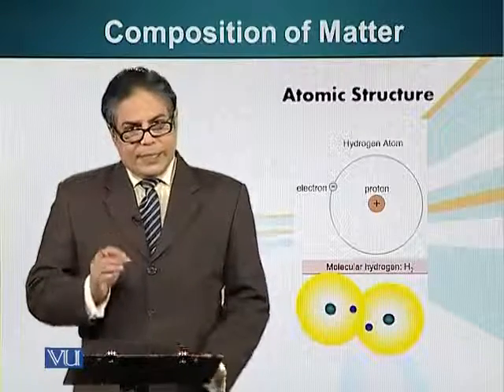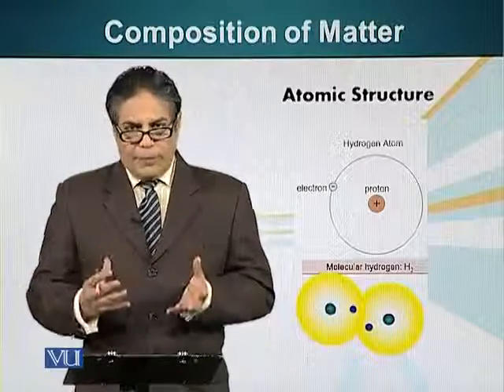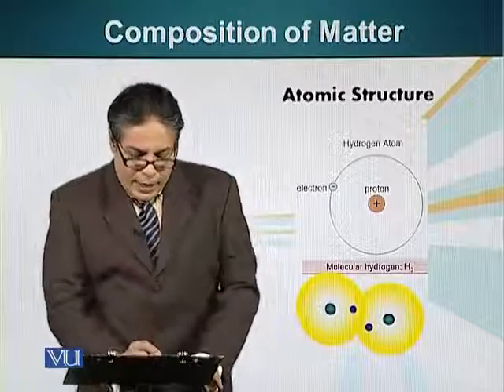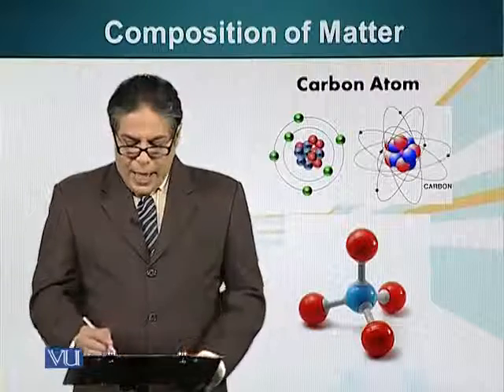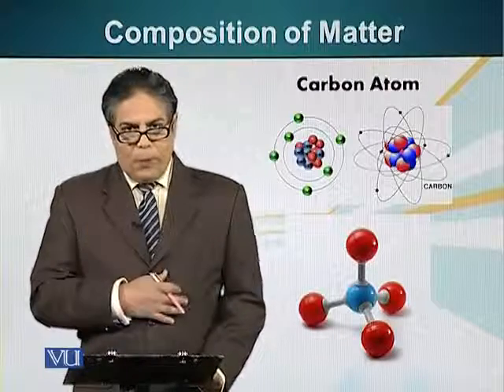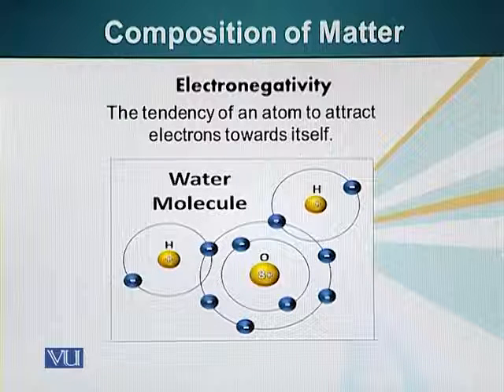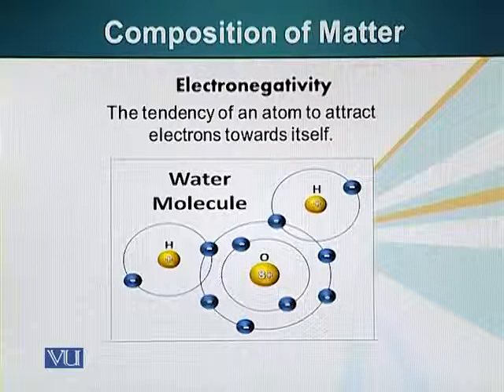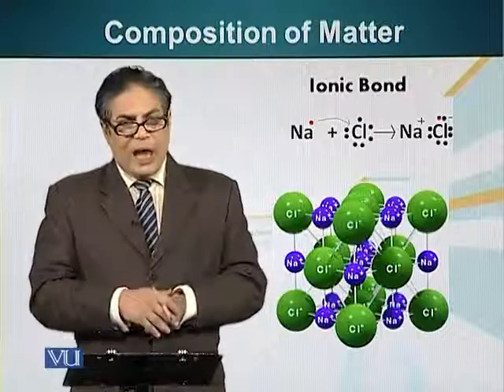BIO201 Topic002(Lecture 2)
Lecture 2: Composition of Matter
Language Urdu/ English
Content Owned by Virtual University of Pakistan